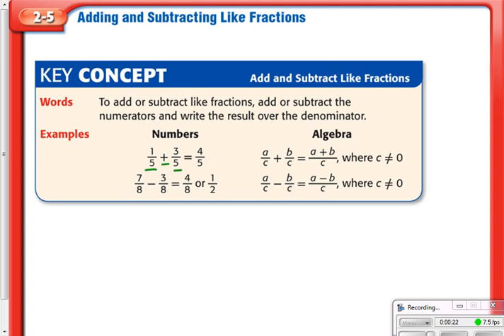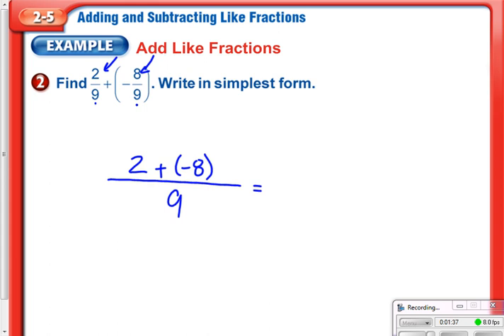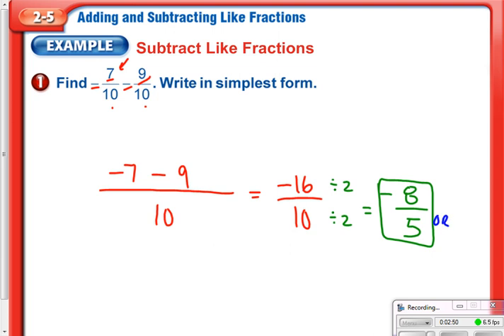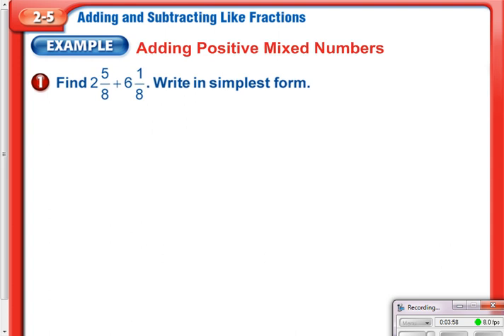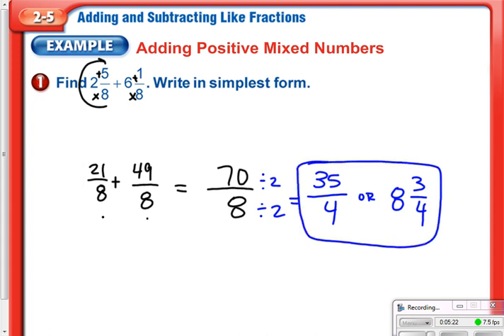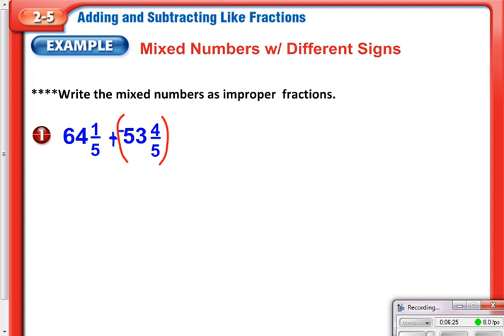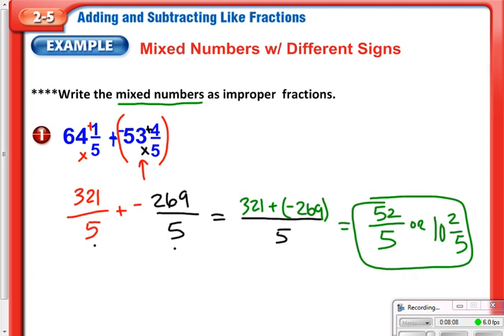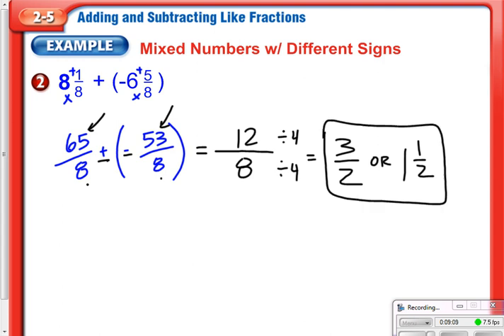2 5 Adding & Subtracting Like Fractions